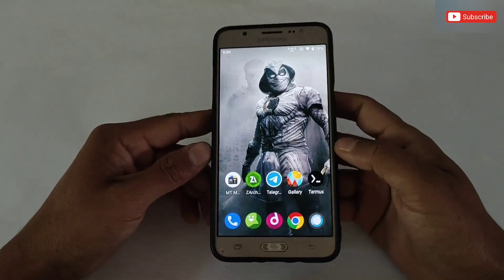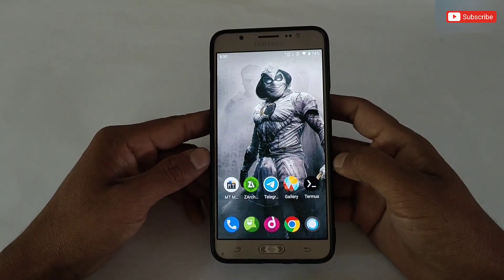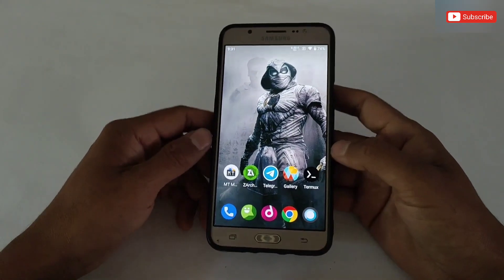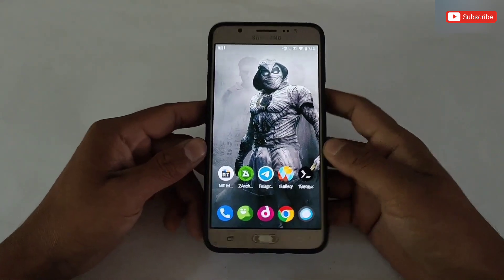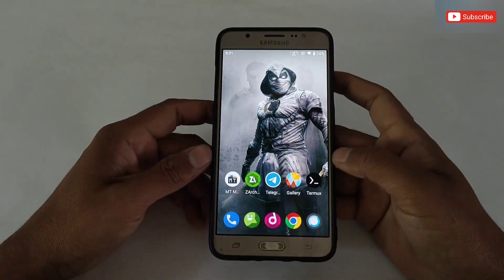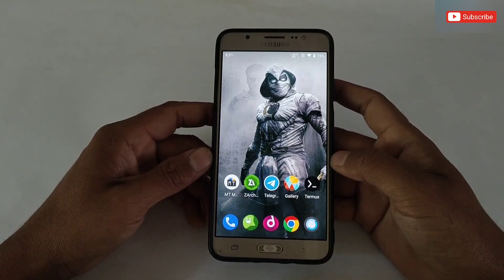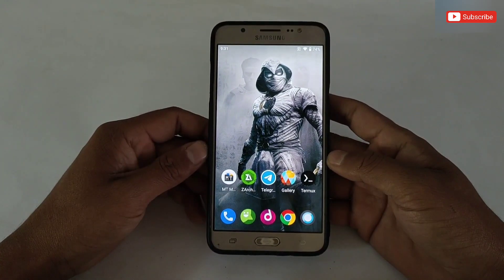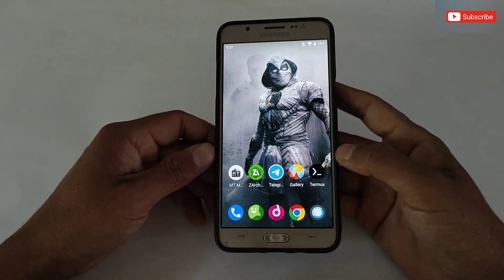How To Enable 120FPS Without Root ! Improve Gaming Performance | All Device | 100% Working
✅ App Credit - Aplikasi Project 💛 😊
✅ Script - Zexpo Tweaks 🔥

Queries Solved-
overclock android no root
overclock android
overclock
no root